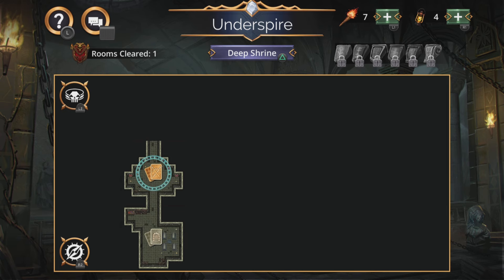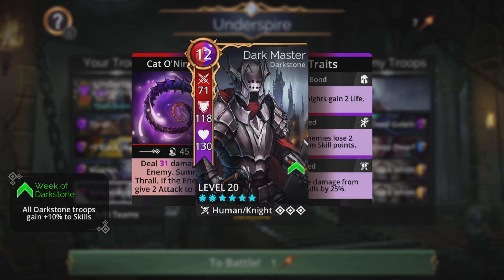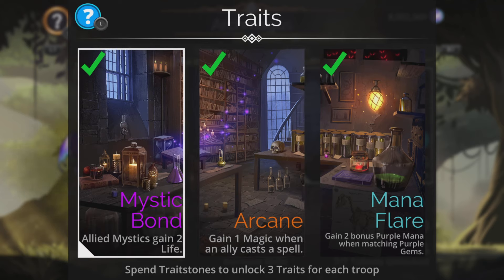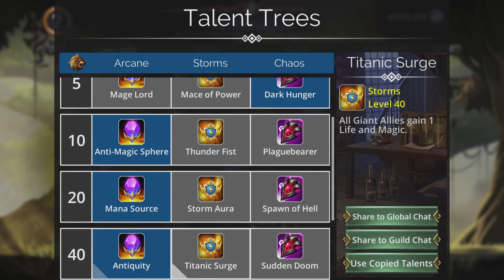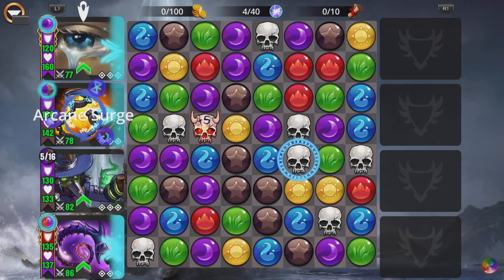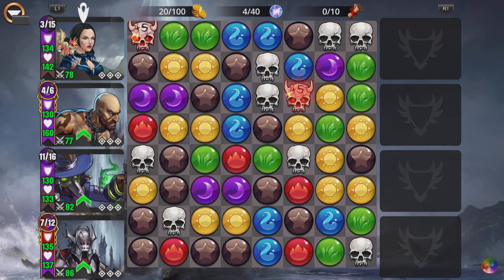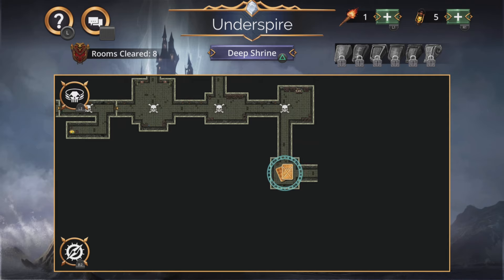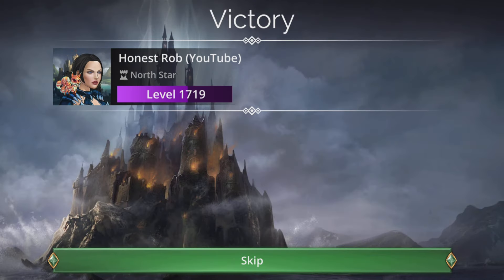Gems of War Underspire! Fast and Easy NO MYTHIC Team! Best Quick Strategy?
Super fast team for going through the Underspire quick and easy! No Mythic! Team Code below!